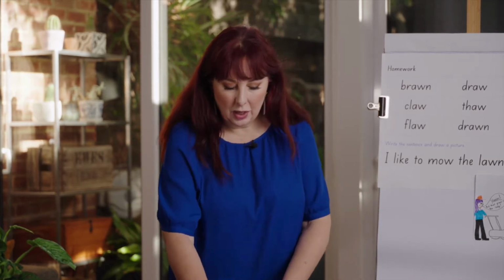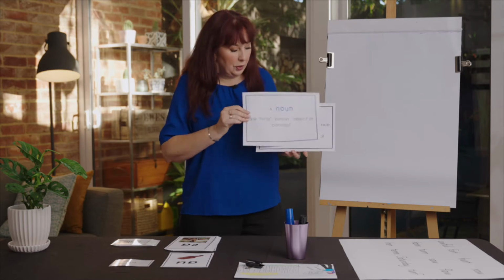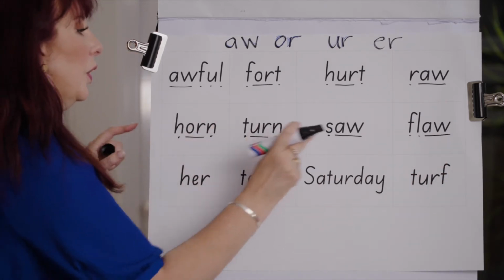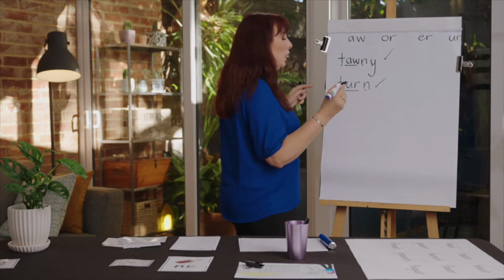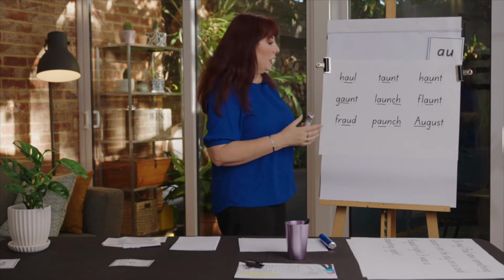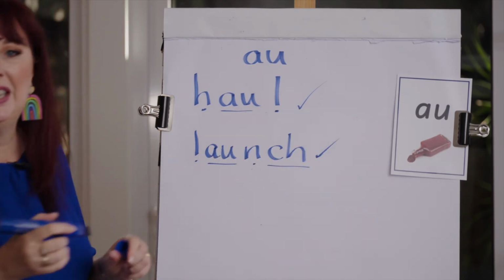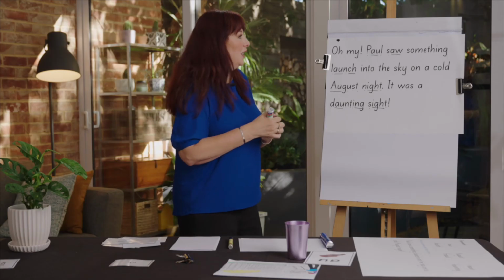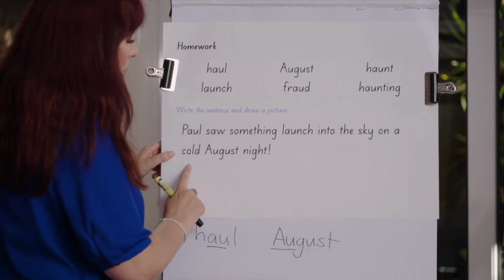Year 1 Phonics - Lesson 35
Learn the digraph [au] as an alternate spelling for [or] and the high frequency, irregular word 'oh'. You will need something to write with and some paper.